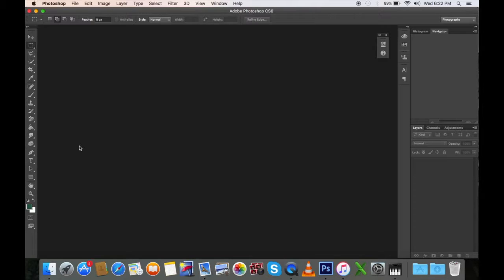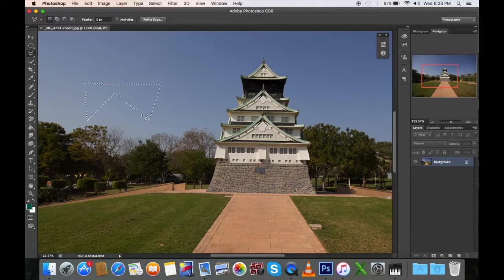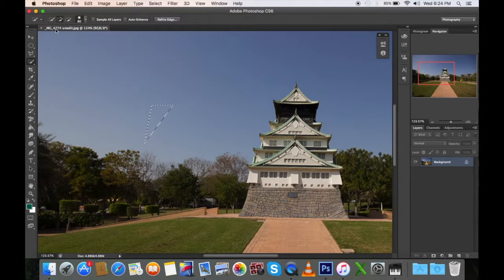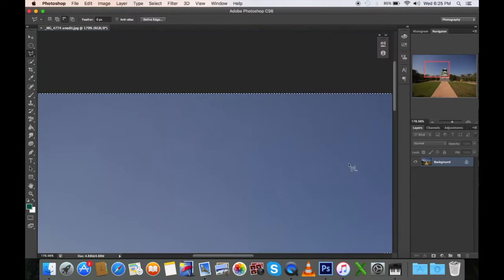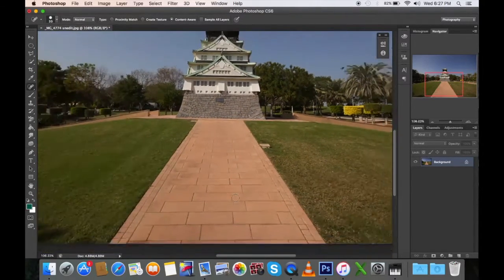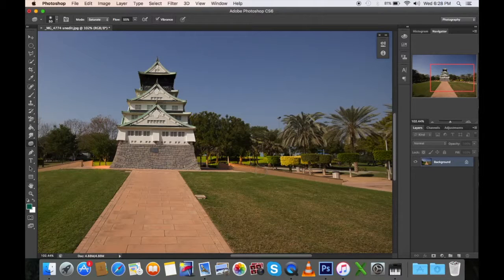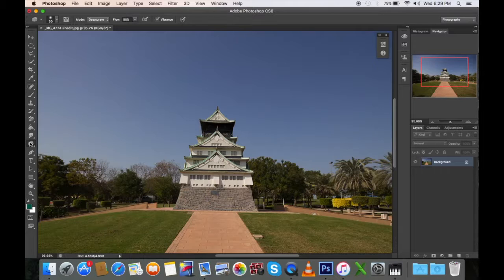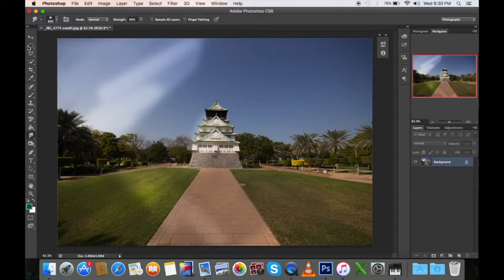Photoshop for Starters / Beginners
In this Episode .. We will learn the usage of most commonly used tools such as selection tool, history brush , dodging  and burning tools and most amazing Fill tool with examples.